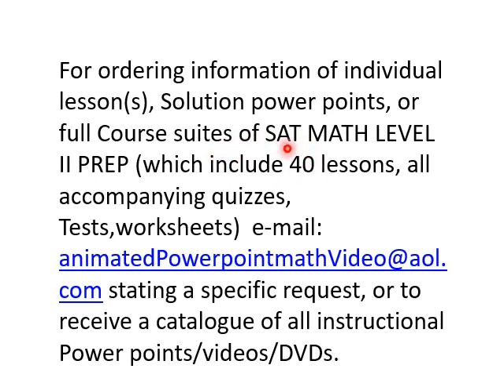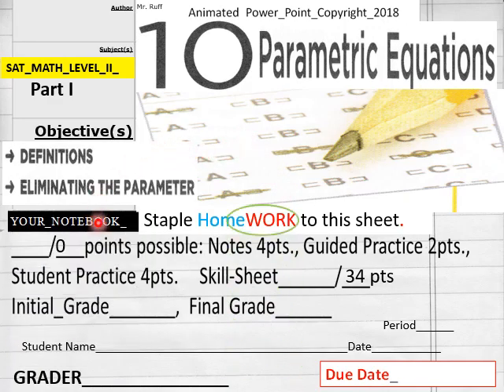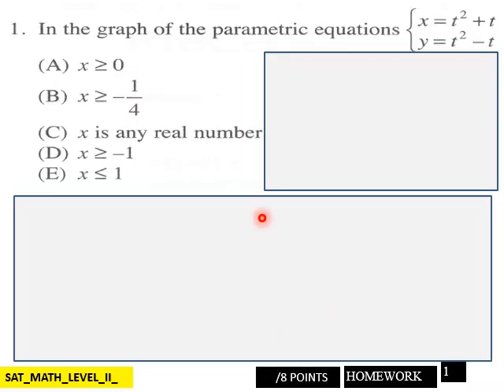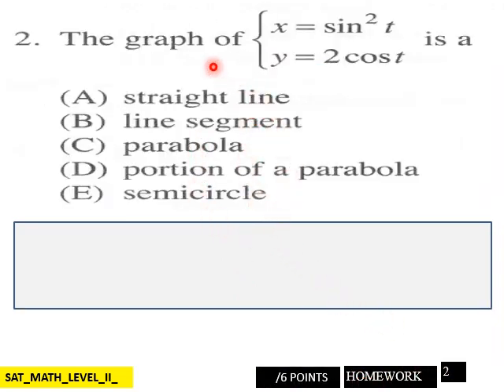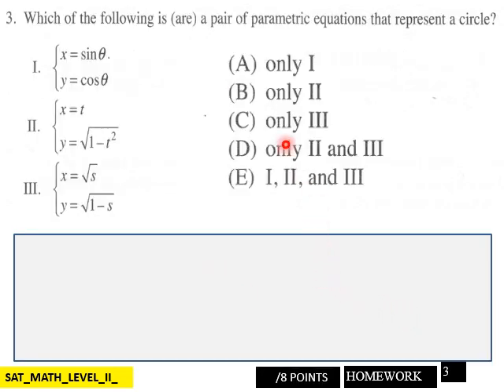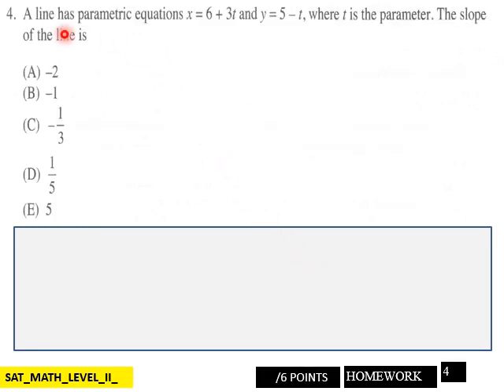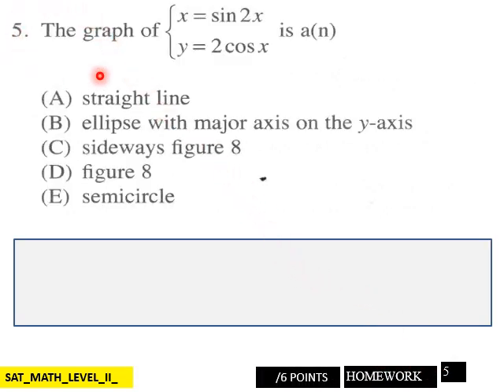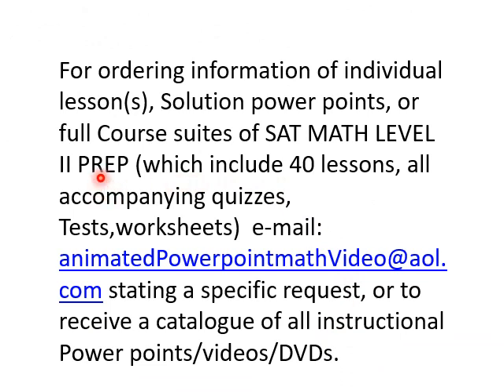10 Parametric Equations SAT MATH Level II HW L V Pt 1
Math_SAT_Level_II_homework lesson 10 Parametric Equations SAT MATH Level II HW L V Pt 1. ppt version available at Powershow.com, then use search term "ruff_math". all course materials available at